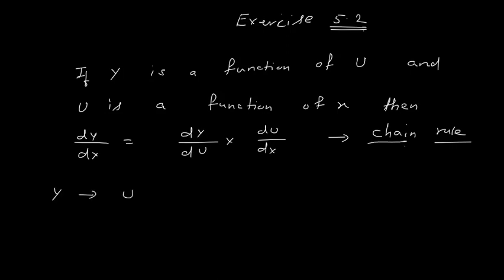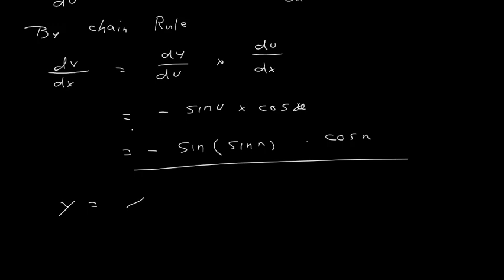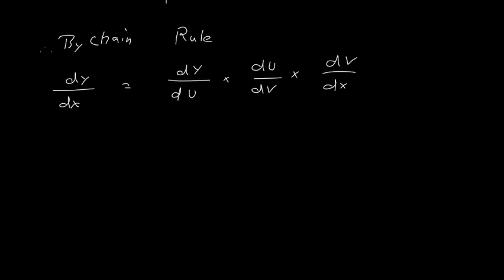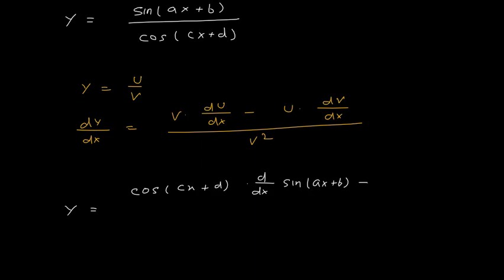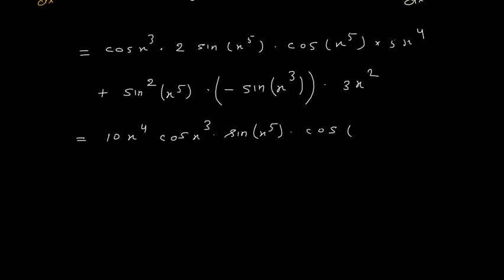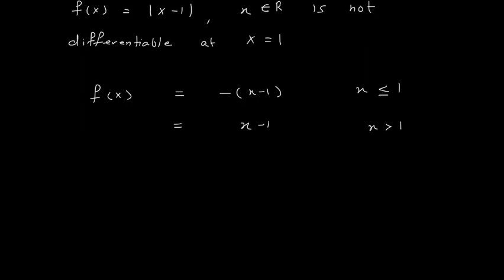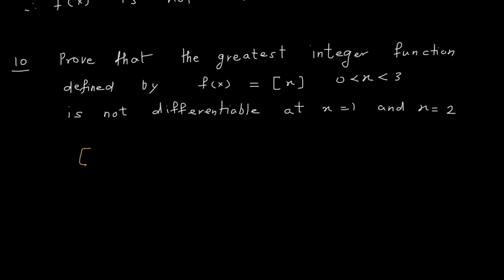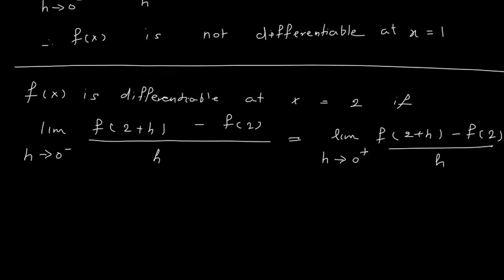CBSE XII | Mathematics | Differentiability | # 2